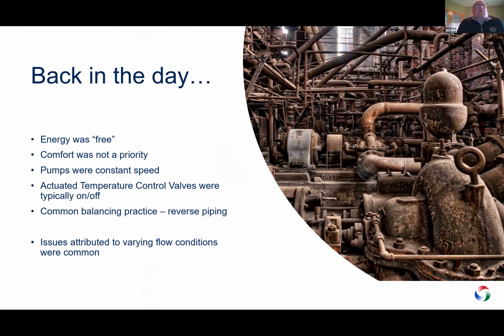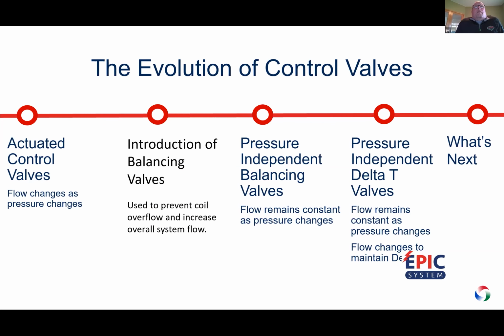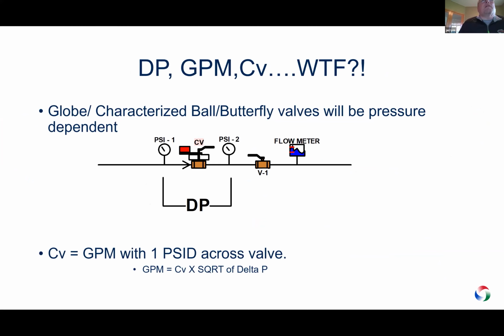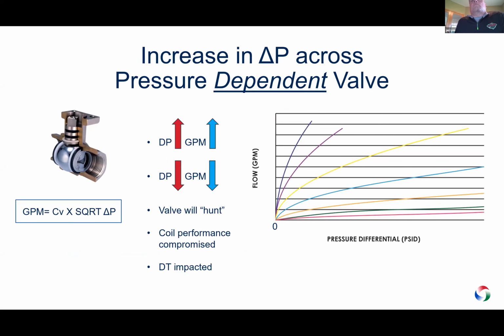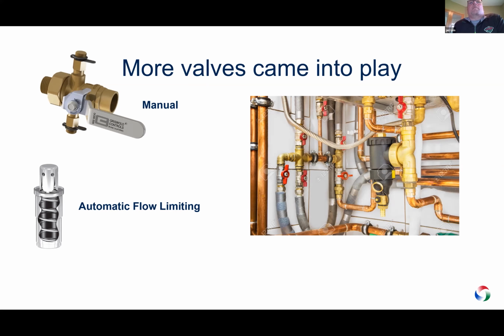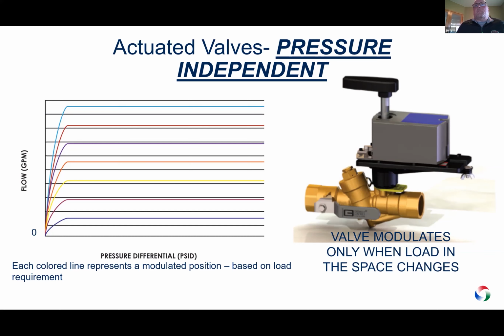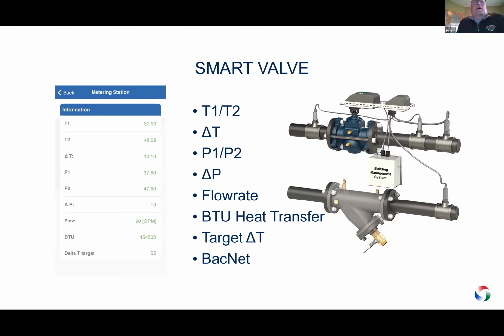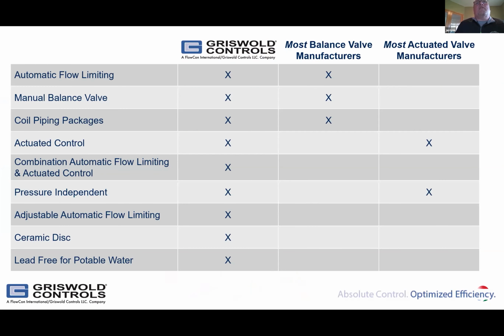LONG Coffee Break: Go with the Flow - The Evolution of Control Valves